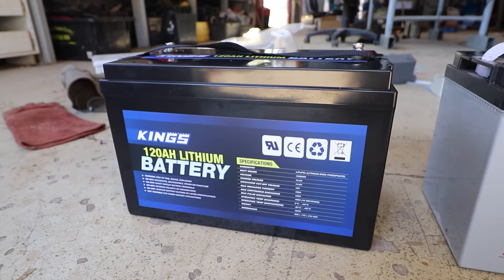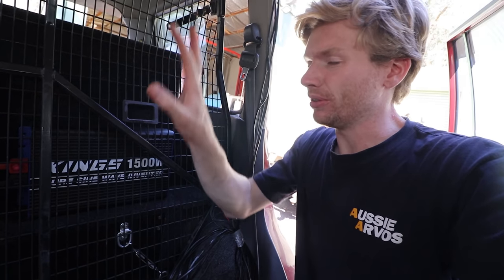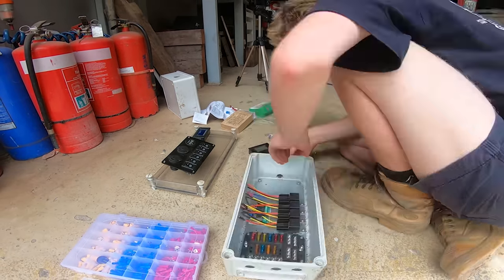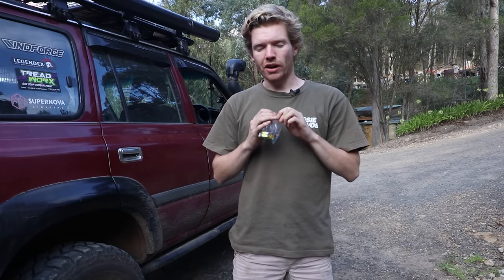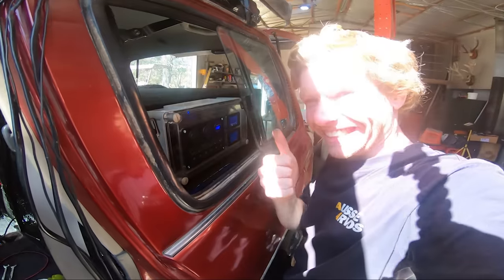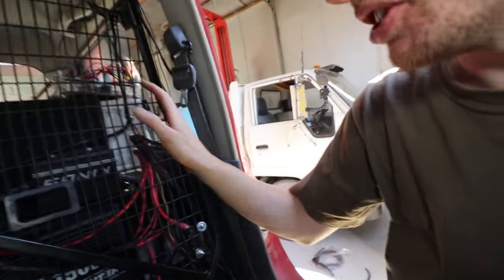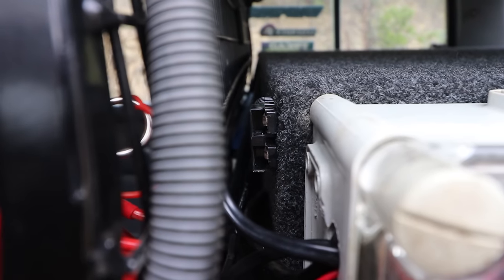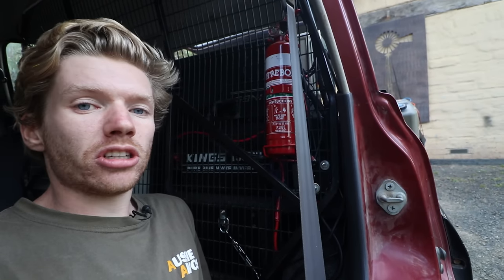is Cheap LITHIUM a BAD IDEA?? Building a REAL Budget 12v Setup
Today we are making a BUDGET Lithium 12v Setup in the back of my 4WD, we are doing SOLAR, 240V, Remote Switching, Battery Diagnostics and MUCH MORE!

Links to EBAY items I USED!
Watt Meter (Monitored the Input)
Watt Meter (Monitored the Output)
Copper Cable Lugs
720PCS Assorted Crimp Terminals
40A Relays
Motion Sensor
Fuse Box
Switch Panel
Wireless Remote Control Relay
Circuit Breaker
Roof Lights
LED Strip Light
Duel Core Wire
Heat Shrink

BUILDING a CHEAP LITHIUM 12v Setup That isn't $10,000
is Cheap LITHIUM a BAD IDEA?? Building a DIRT CHEAP Lithium 12v Setup

Track Name.